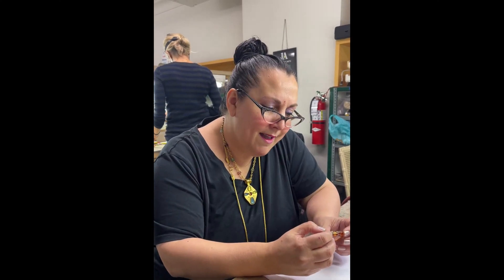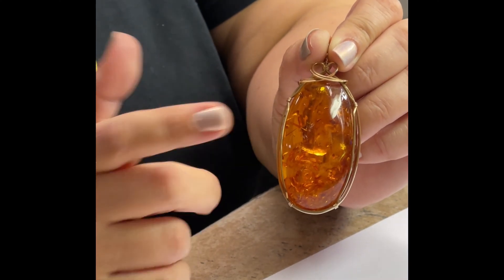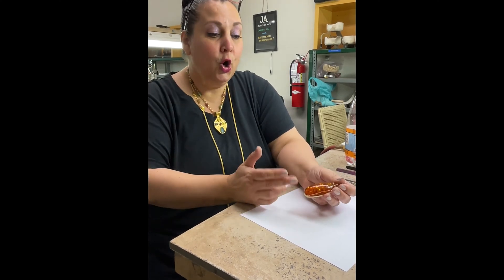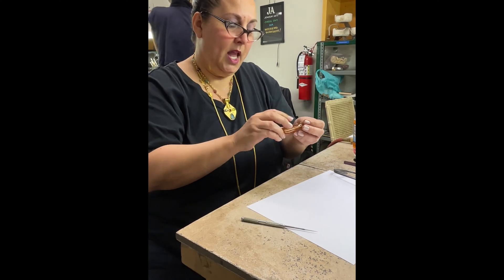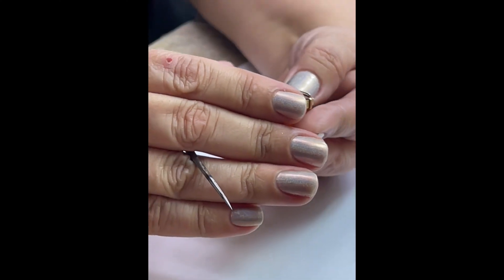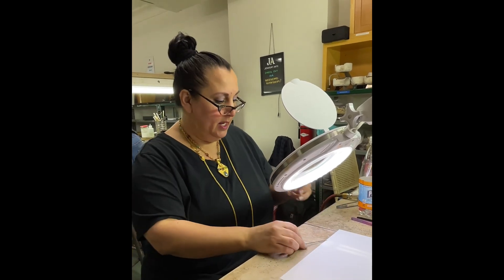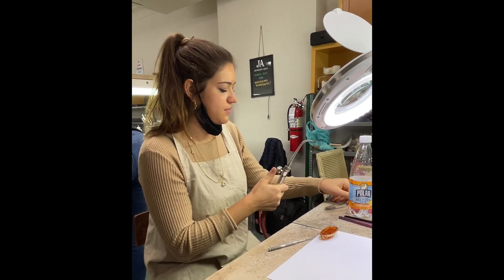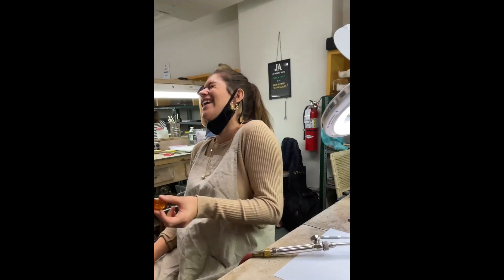How to Tell if Amber Gemstones are Real or Fake (When the Salt Water Amber Test Won't Work!)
Poke and Sniff! One of my goldsmithing colleagues, Alex Gouveia, found a lovely amber necklace at a flea market, suspected it was a find and wanted to know for sure if the amber was real or fake. Their are multiple ways to test amber but my favorite method is a version of scratch and sniff! We will demonstrate how we test to see if amber is real or fake so you can know for sure. There is also a salt water test to test to tell if amber is real or fake (genuine amber gemstones float in salt water!) but we did not want to remove the amber gemstone from its setting, since the entire amber piece is lovely the way it is. The metal setting would pull the amber down to bottom in salt water whether the amber was real or fake, so when testing amber jewelry to see if the amber is real or fake, the poke and sniff test is a necessity! If you don't have a torch like we do, a match, lighter, or gas stove works just as well to heat up your pin or needle and tell if your amber gemstone is real or fake.

To purchase fusible 22k yellow, Apricot, Rose or 18k green Gold sheet, wire, or granules, please
or any of my other goldsmithing or silversmithing tool favorites, please